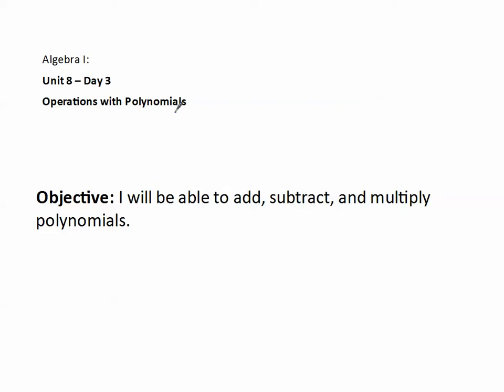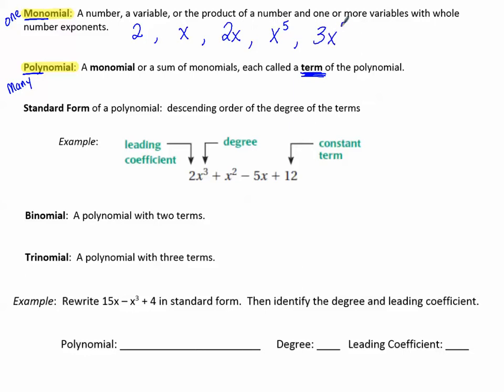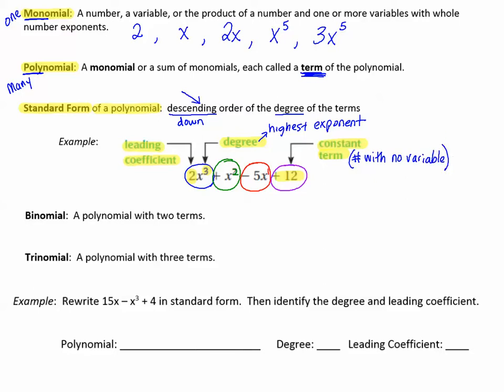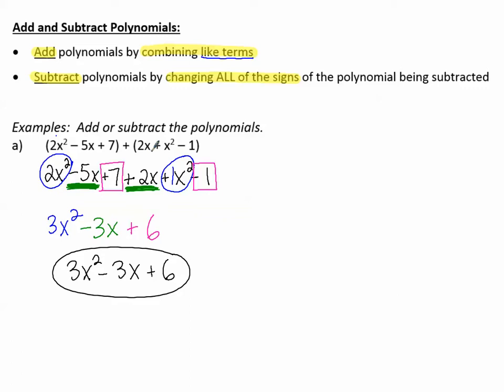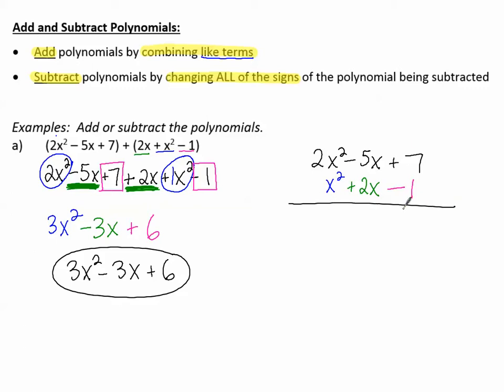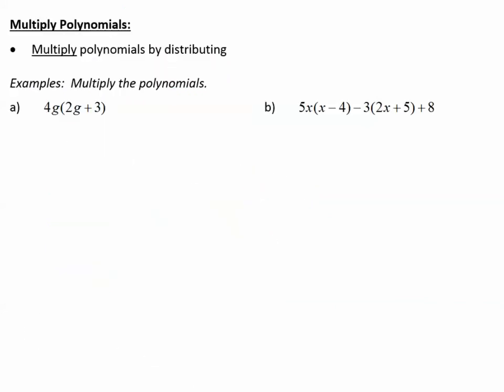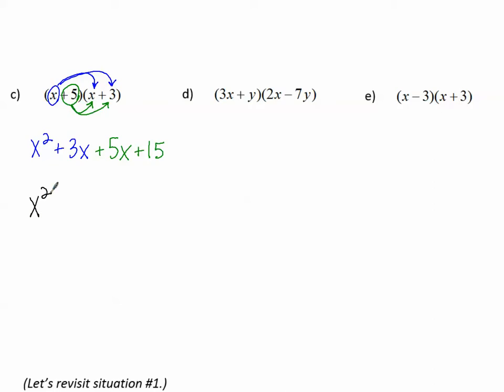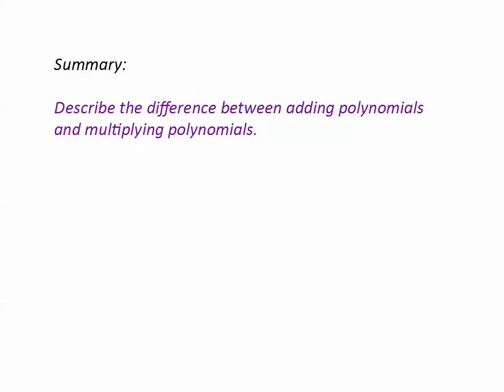3 Operations With Polynomials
We will add, subtract, and multiply polynomials.